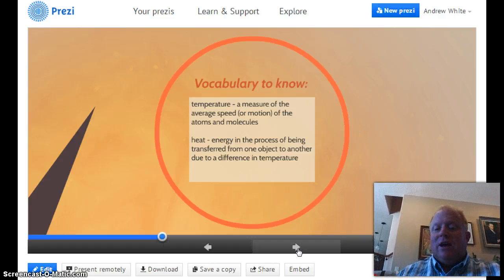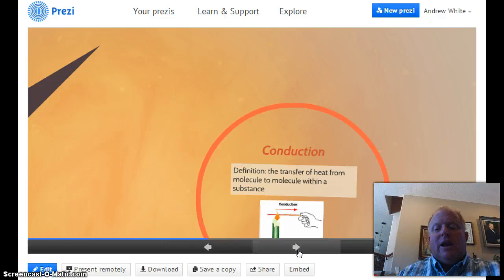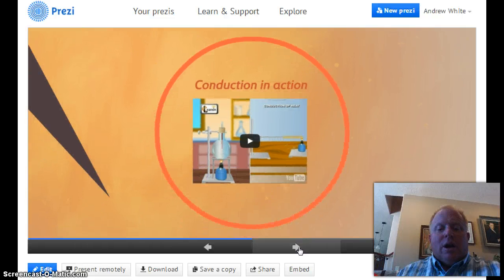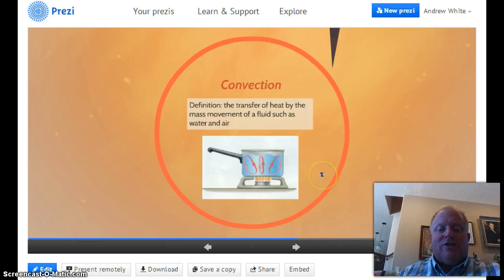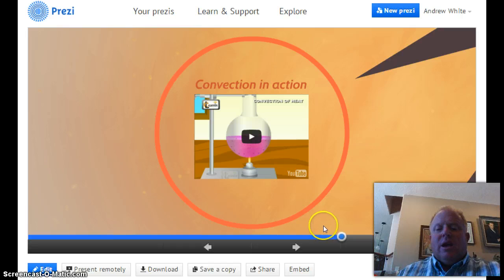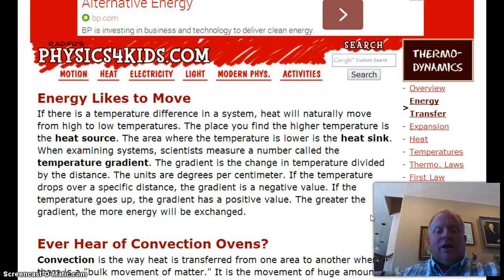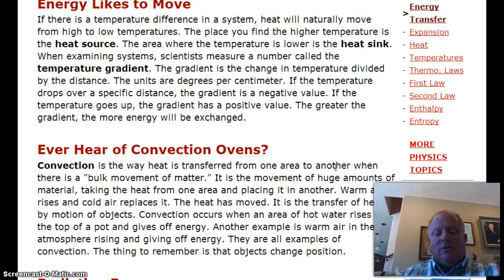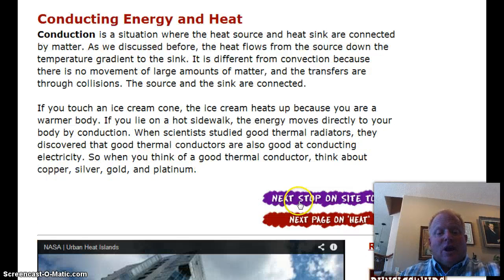Andrew White Screencast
Screencast of Prezi Movement of Heat  - for Flipped Lesson